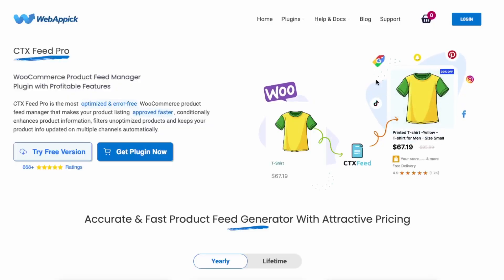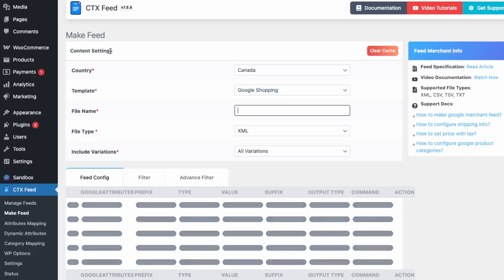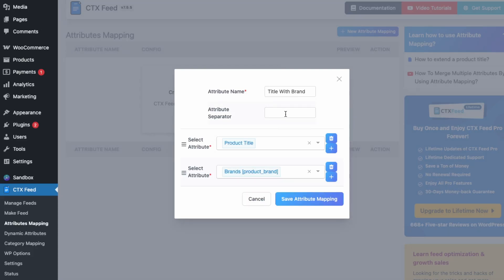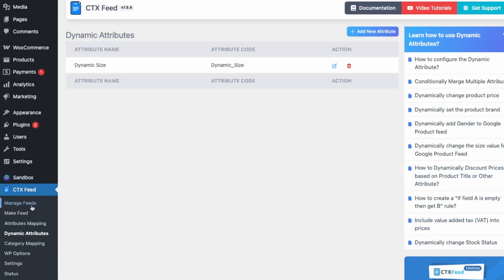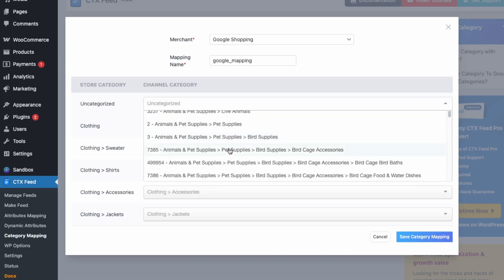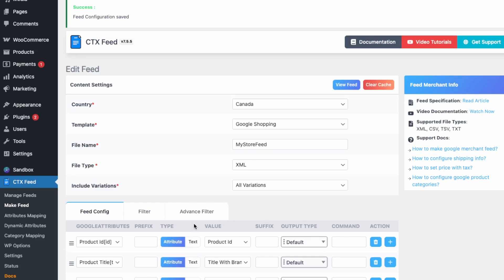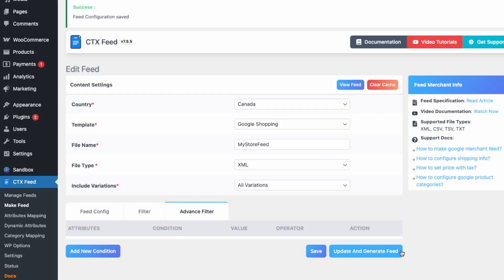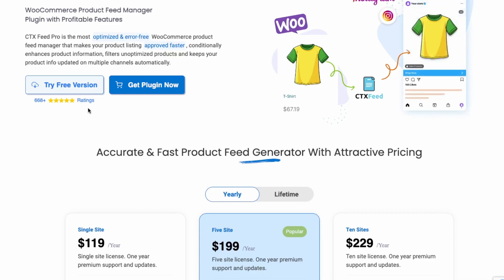How To Set Up A Google Shopping Feed Using CTX Feed in 2025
In this video, I will show you how to import WooCommerce products into Google Shopping using the CTX Feed plugin. We will also go through advanced features such as Attribute & Dynamic Attribute mapping, and Category mapping.

Timestamp:

Install CTX Feed - 0:38
Creating CTX feed - 1:15
Attribute Mapping - 2:48
Dynamic Attributes - 4:12
Category Mapping - 6:25
String Replace - 8:48
Generating and Uploading Feed to Google Merchant Center - 10:31